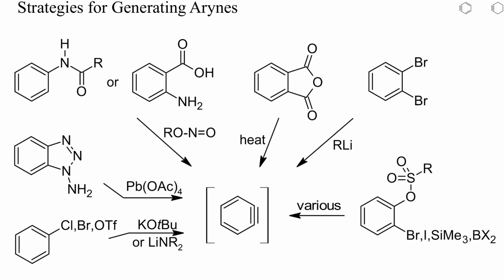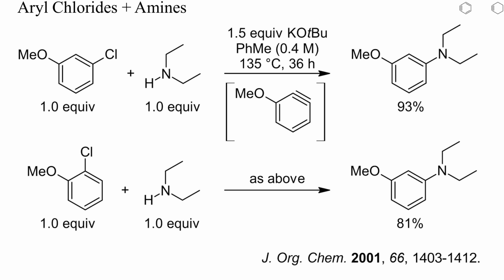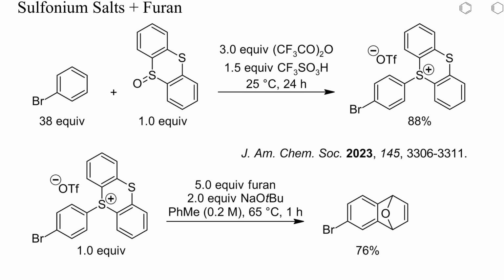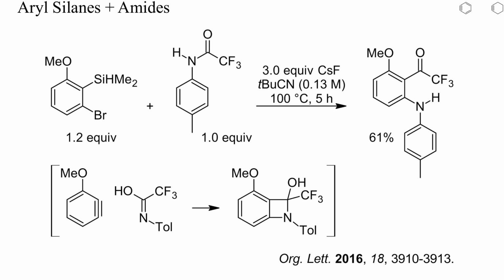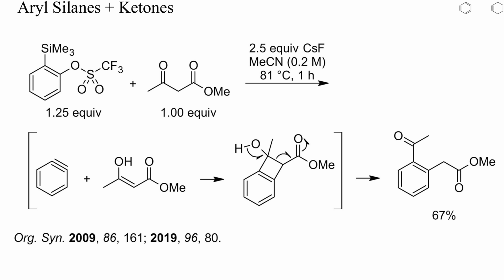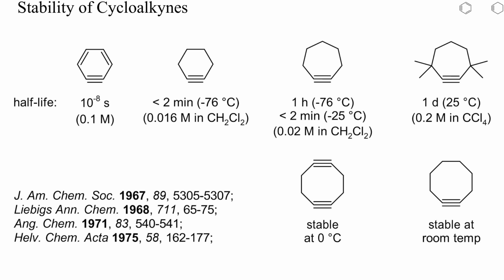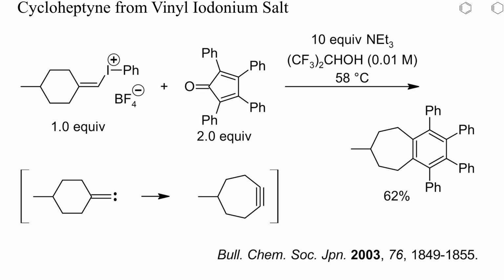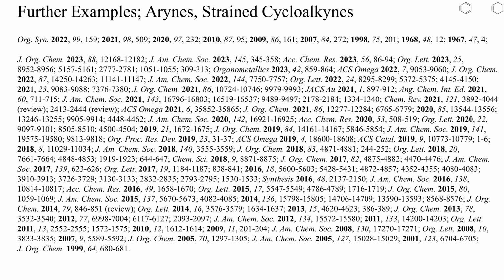Preparation of Alkynes, Part 7: Arynes and Strained Cycloalkynes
This video is about the properties, generation, and synthetic uses of arynes and six-membered cycloalkynes. These are short-lived, electrophilic intermediates with a unique reactivity.